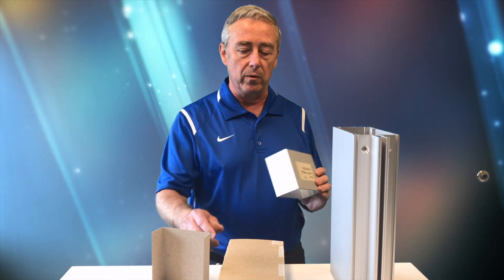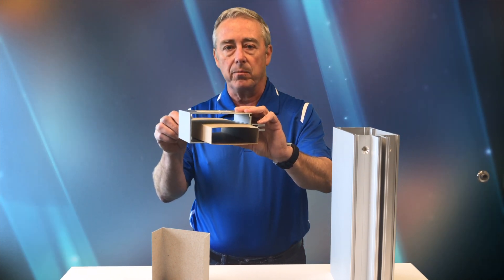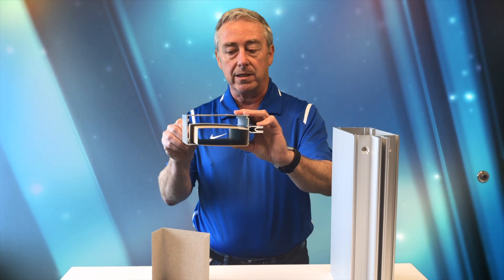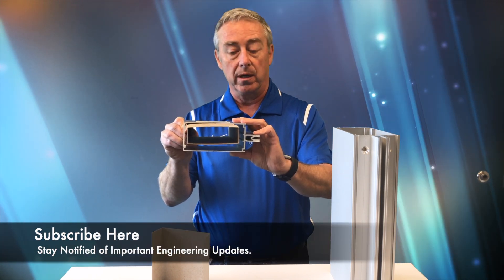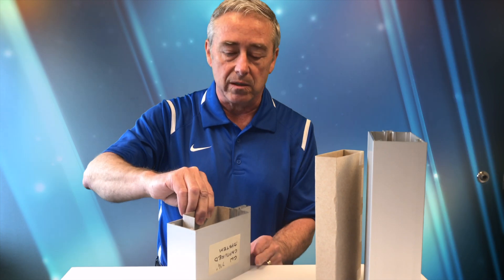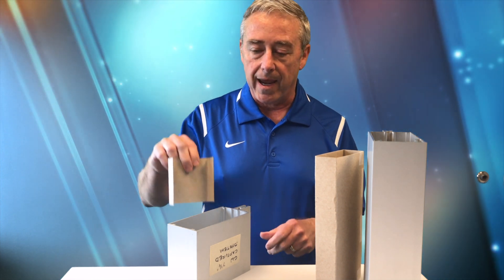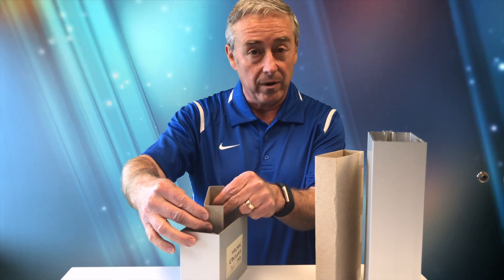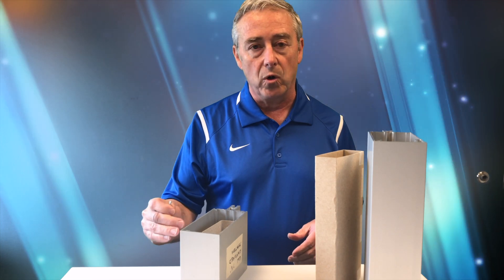Securing Reinforcing Inside Mullions For Glazing Contractors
Stewart Jeske, P.E. discusses Securing Reinforcing Inside Mullions.  Information for Glass & Glazing Project Managers, Estimators, Installers, Manufactures, Glazing contractors and industry professionals.